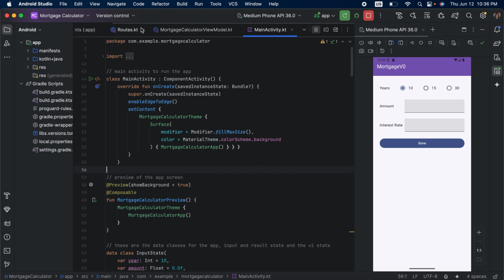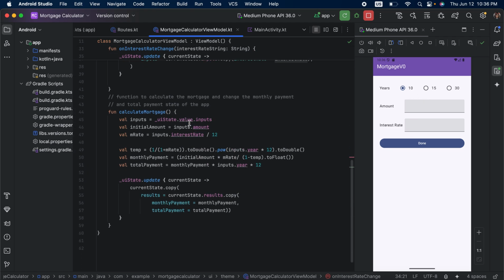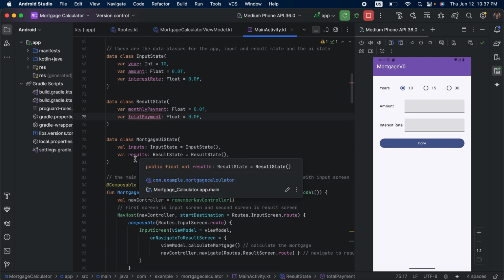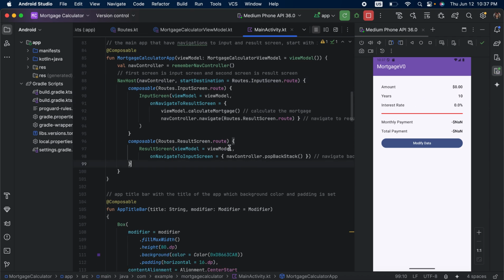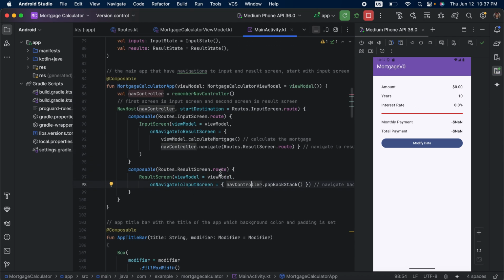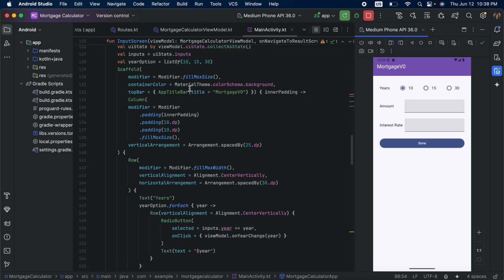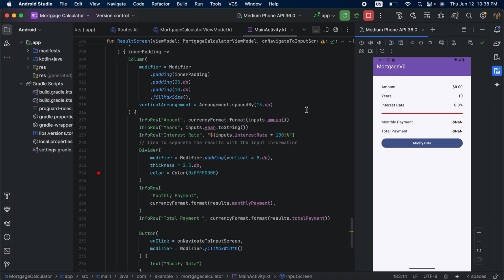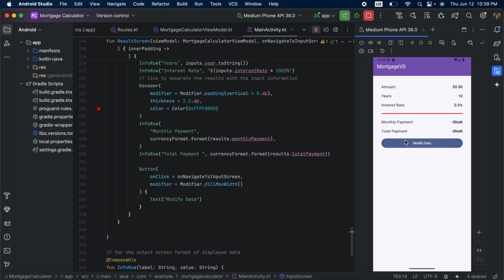Lab assignment 3 - Mortgage Calculator Demo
Lab assignment 3 - Mortgage Calculator by Tran Nguyen